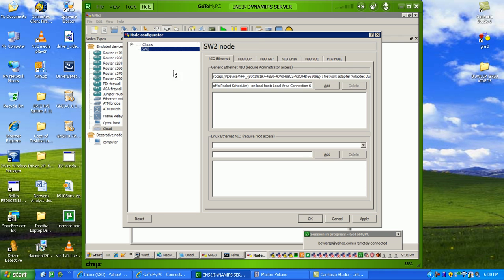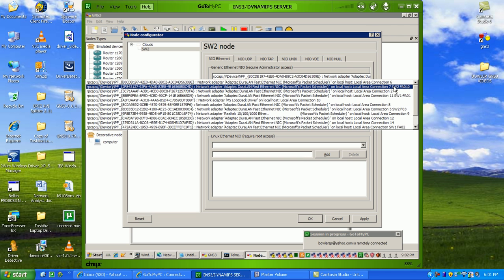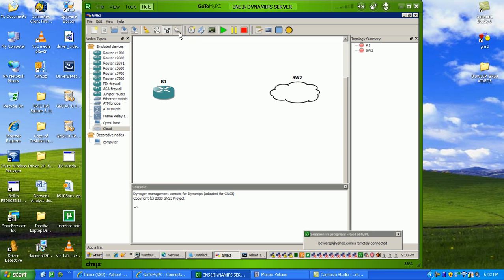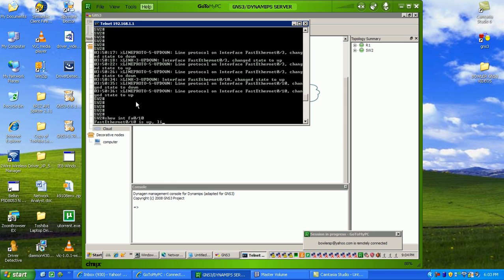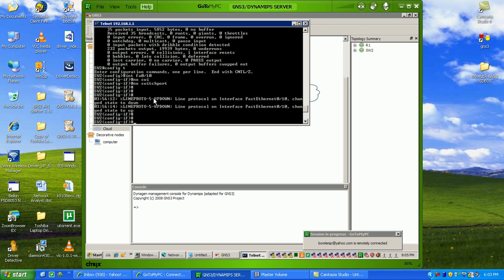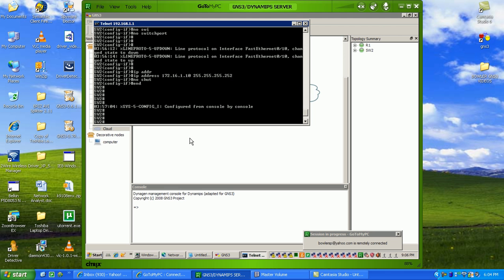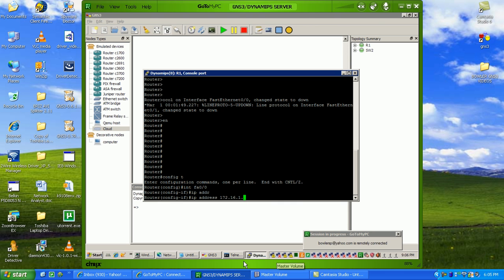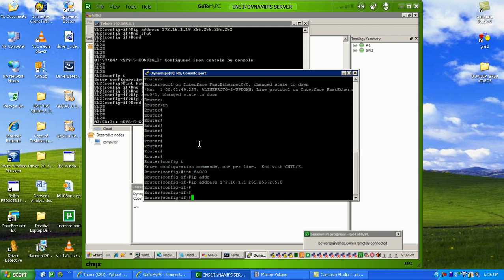CONNECTING_REAL_SWITCHES_TO_GNS3 PART 3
In this video I show you how to:

Connect a real 3550 to GNS3
Verify connectivity between the router in GNS3 and the Real 3550
Give you specifications on my GNS3/Dynamips Server